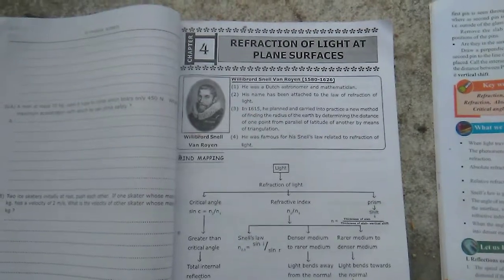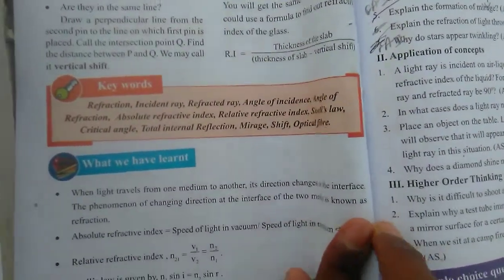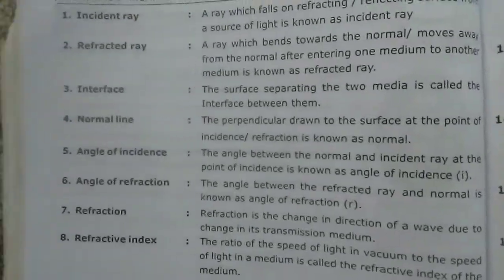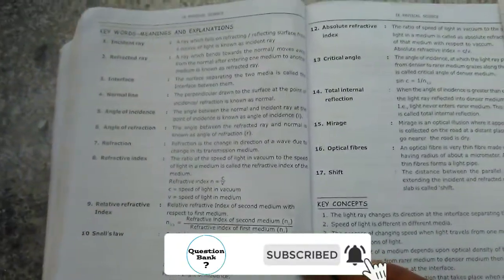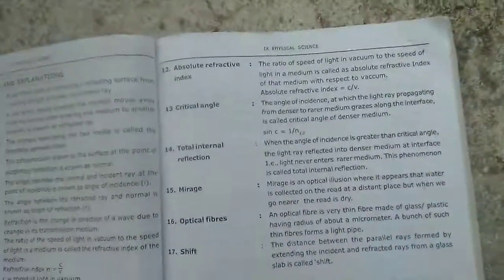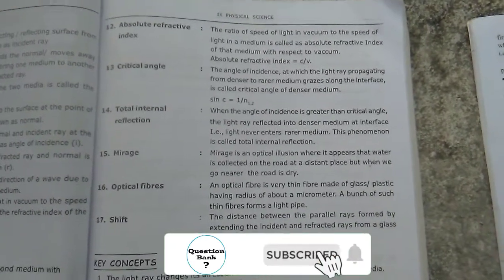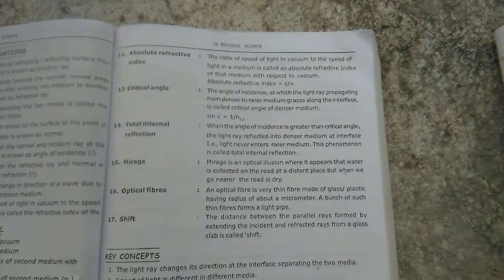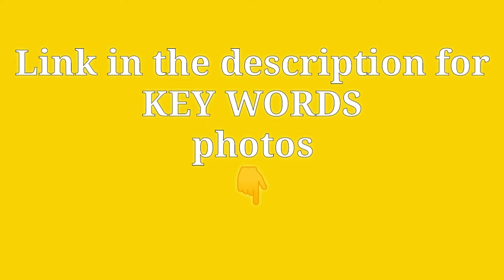9th class lessons no 4:Refraction of light at plane surfaces key words subject: physical